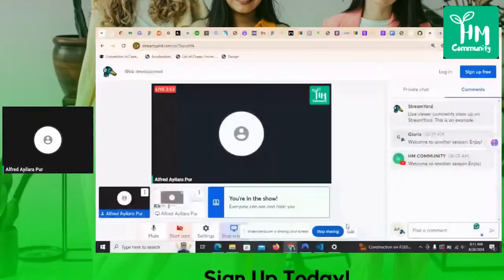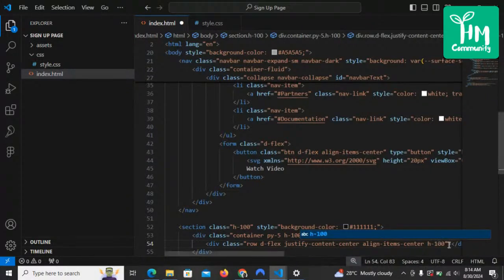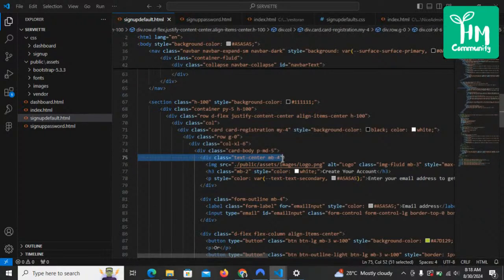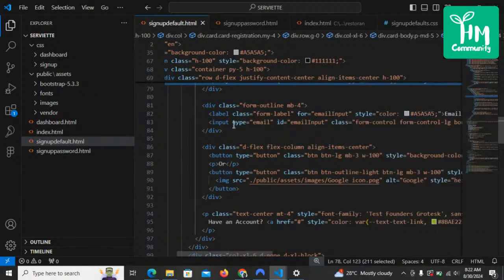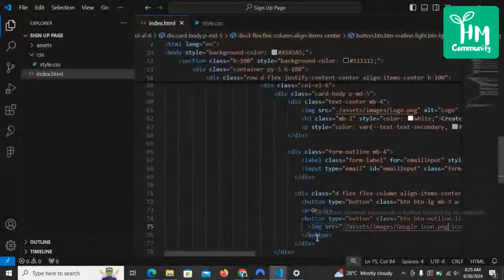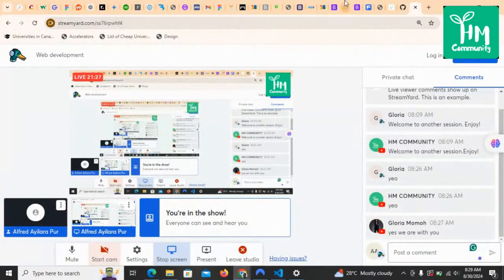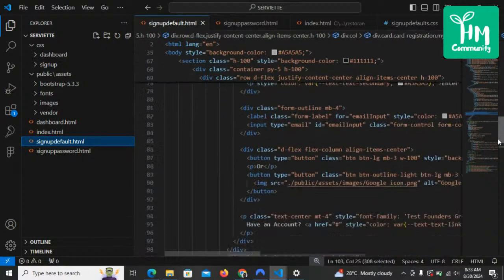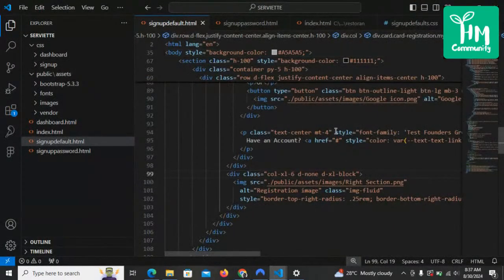Web development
Practical class